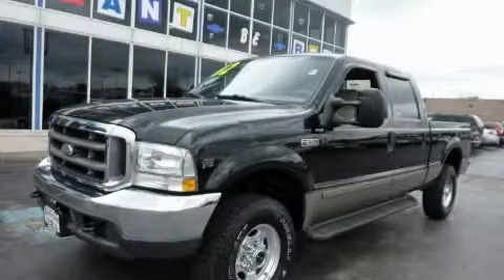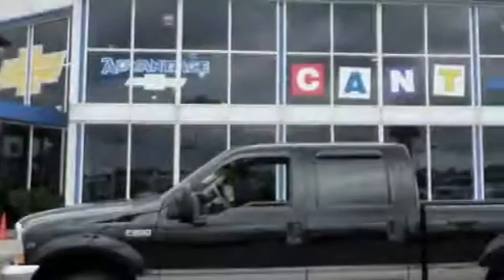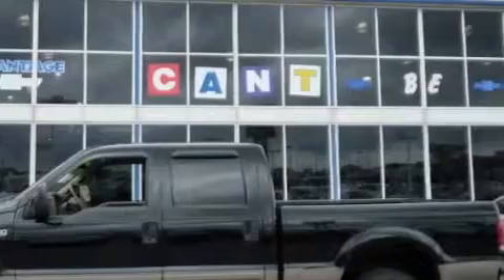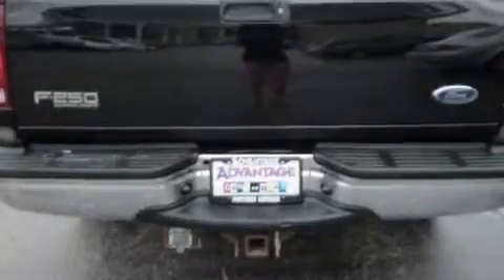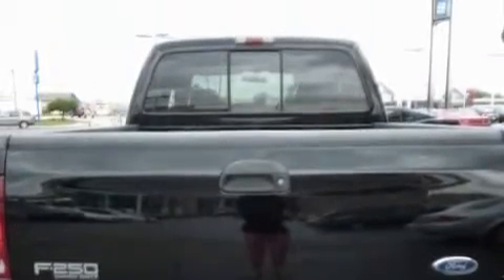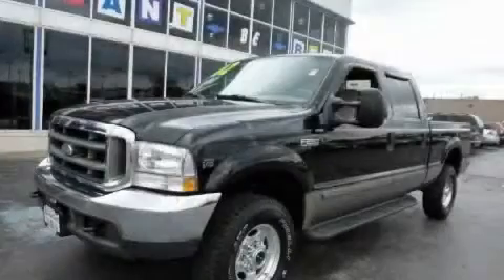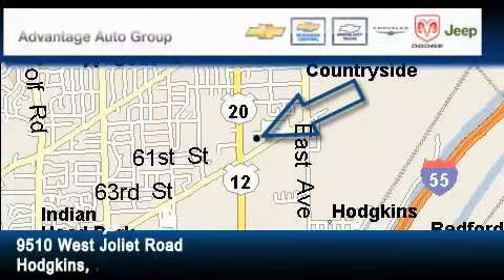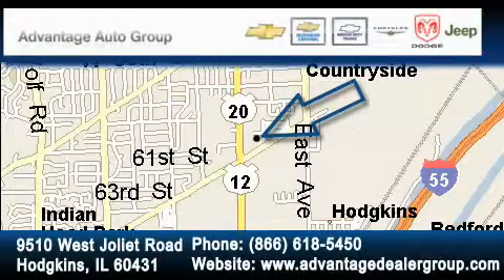Pre-Owned 2002 Ford Super Duty Hodgkins IL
Year: 2002
 Make: Ford
 Model: Super Duty
 Engine: 6.8L (415) SOHC SEFI V10 ENGINE
 Trans.: Automatic
 Exterior: Black
 Miles: 87,599
 Interior: Other